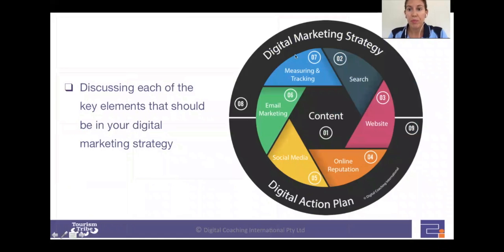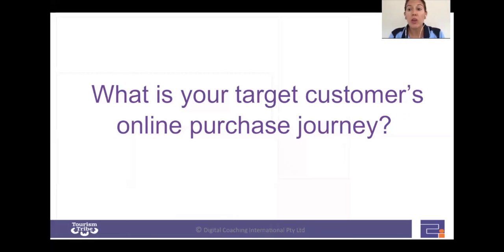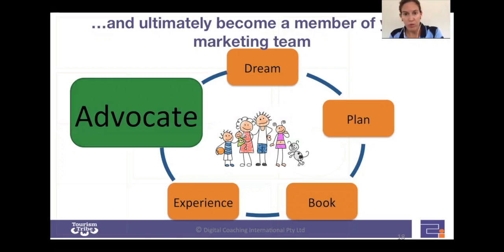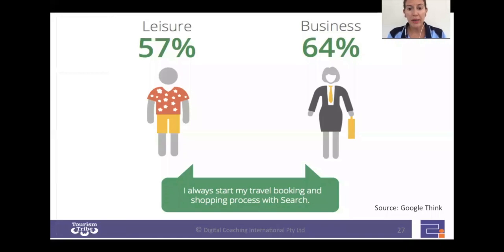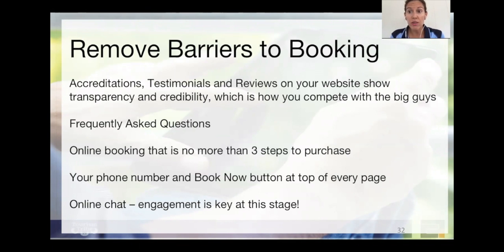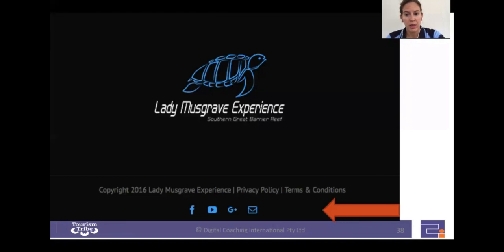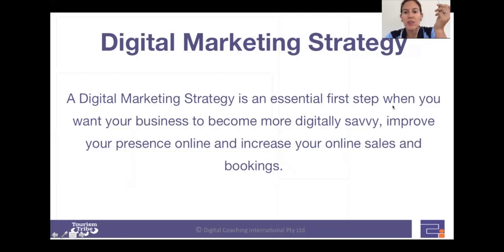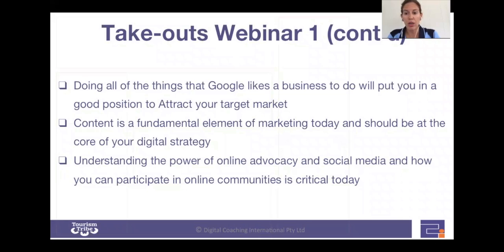Digital Program Part 1: Introduction - marketing excellence for tourism businesses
Overview:
1. About this webinar series, how you can use it to improve your business performance and what you will learn.
2. The 5 stages of travel and what excellence looks like at each stage.
3. What is a digital marketing strategy and how can it grow your business.